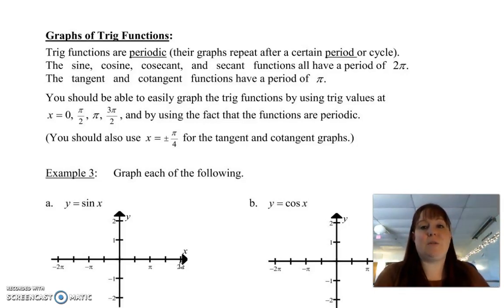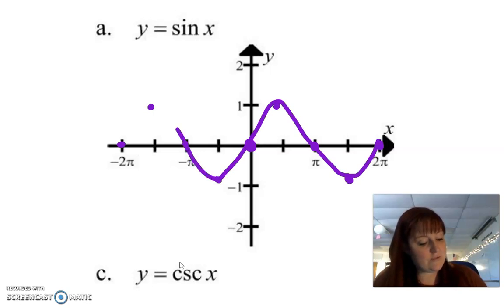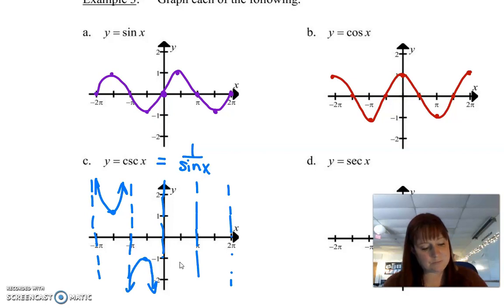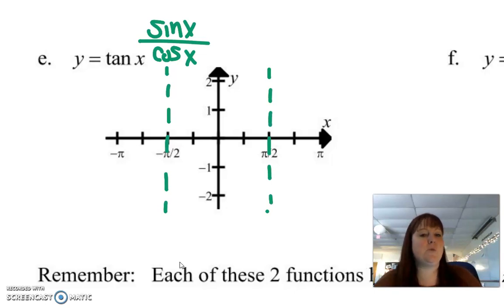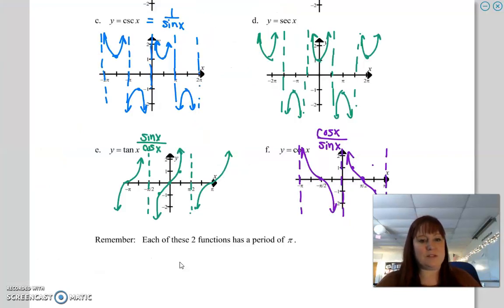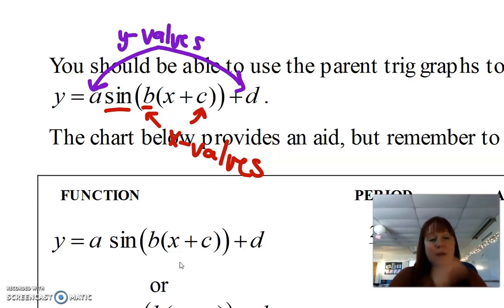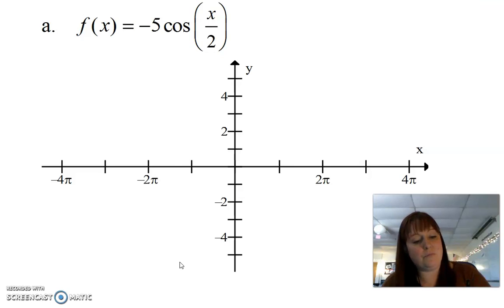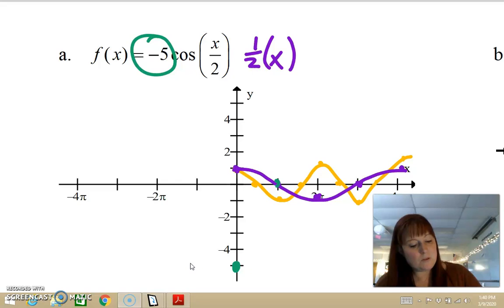AP Calculus 9-1A Review of Graphing Trig Functions